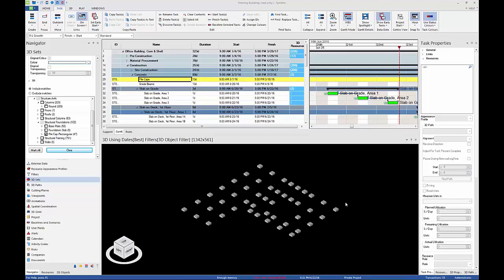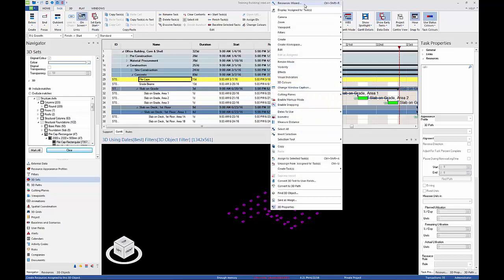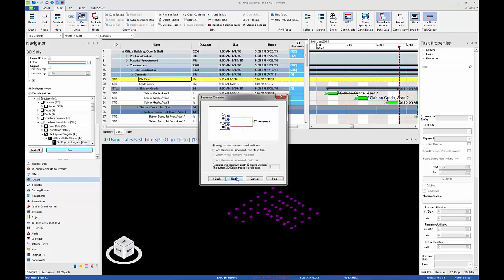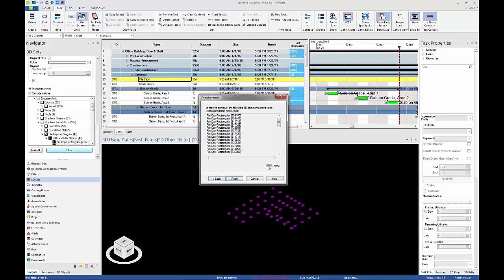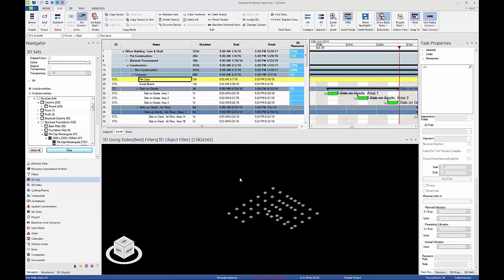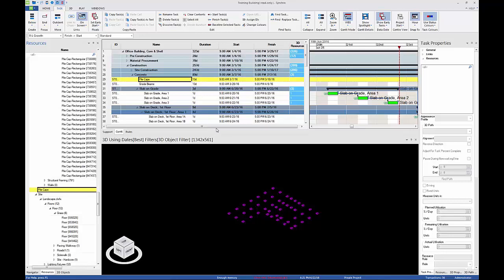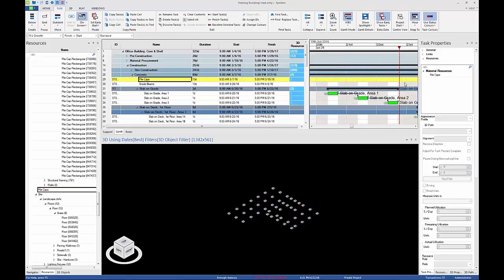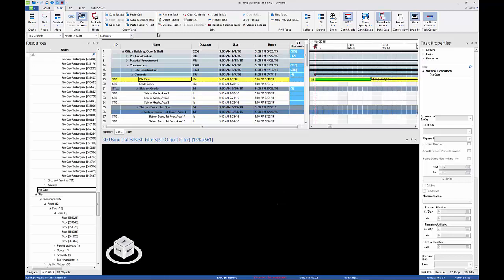10.3 Grouping objects for growth